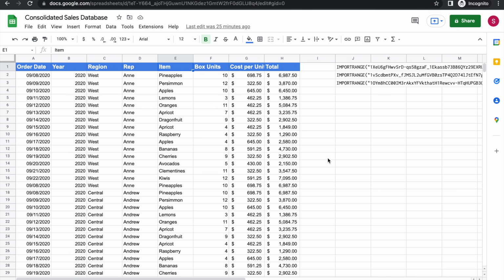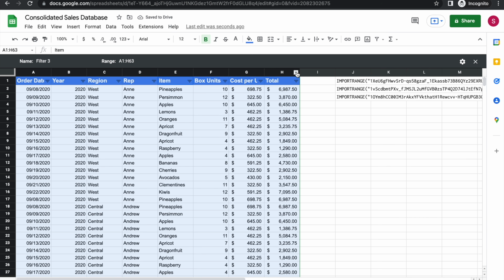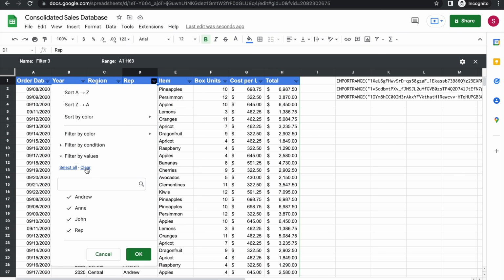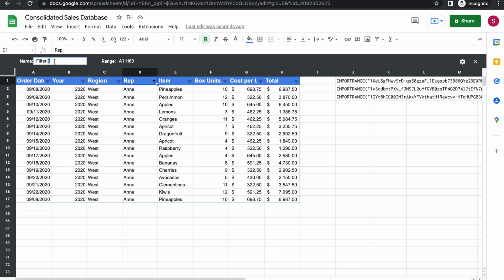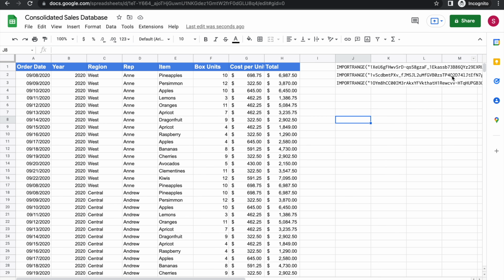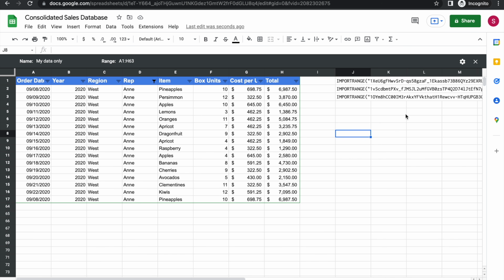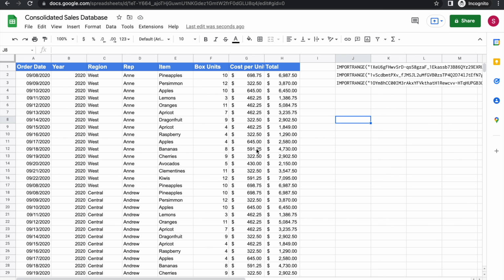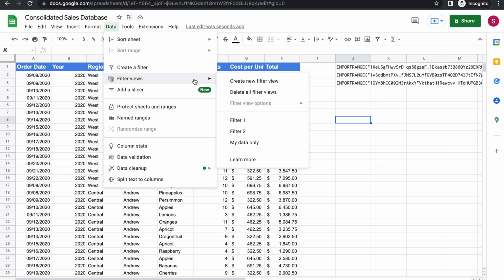How to filter data in Google Sheets without affecting other users